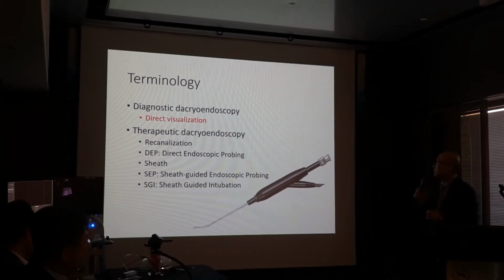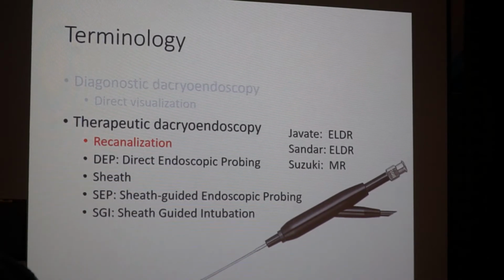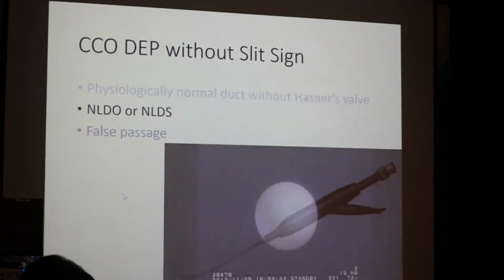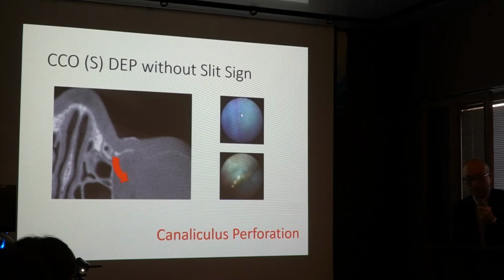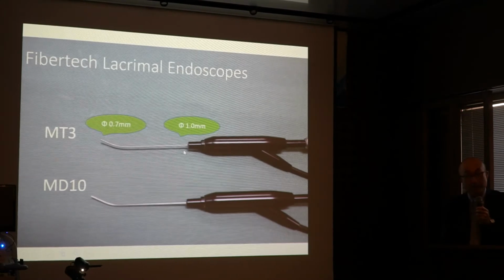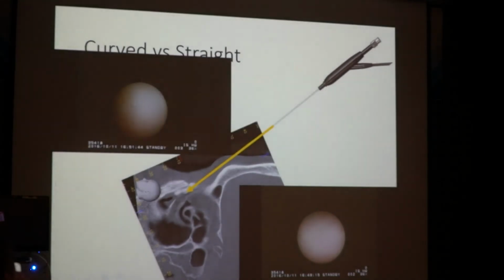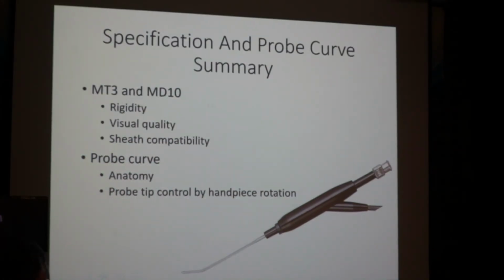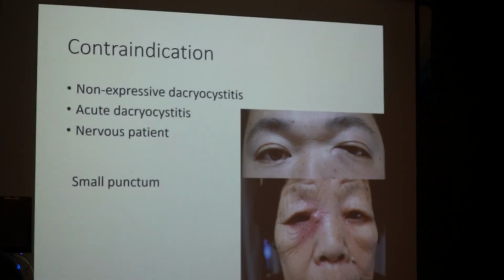Dacryoendoscopy Basics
This is Dr. Suzuki's lecture about dacryoendoscopy for beginners.
It includes terminology, specification of his lacrimal endoscopes, how to use, and tips for avoiding complications. Enjoy!